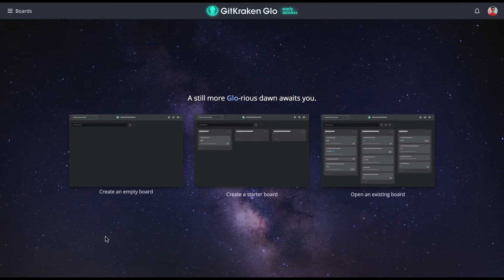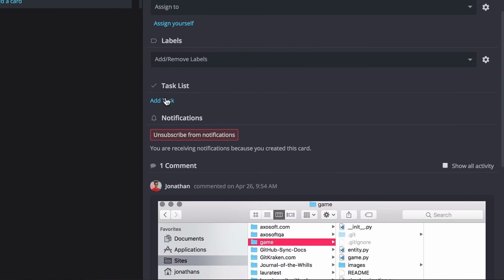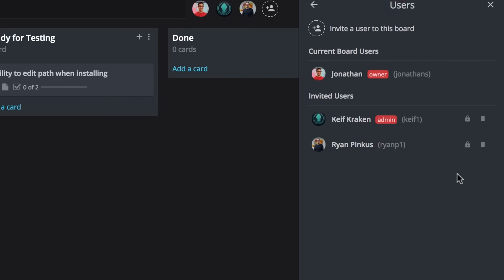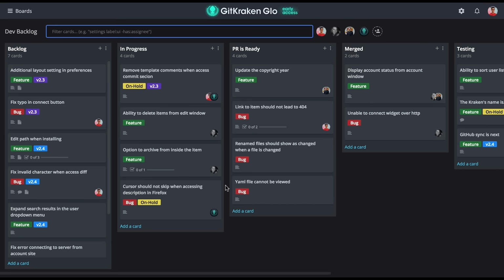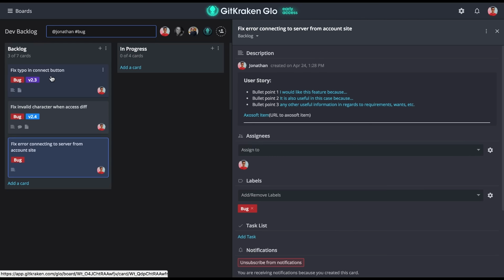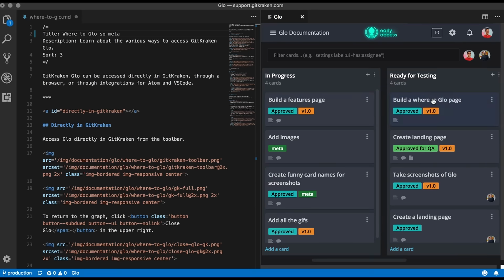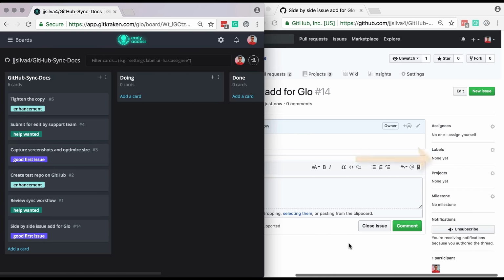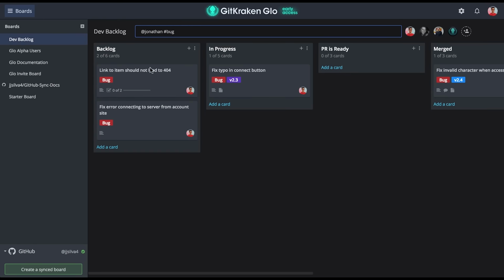GitKraken Boards - Intro to Kanban-style Issue Tracking for Devs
GitKraken Boards is the new kanban board for software development teams.
Developers love GitKraken Boards features, like:
- The ability to track issues, features, tasks and bugs
- Robust GitHub Issue Sync
- Integration with dev tools like GitKraken, Atom and VS Code
- Use of markdown in descriptions
- Blazingly fast search and filter capabilities